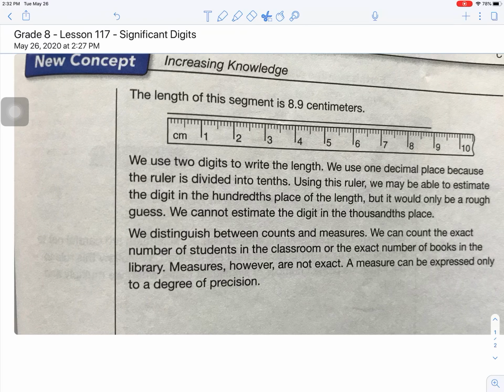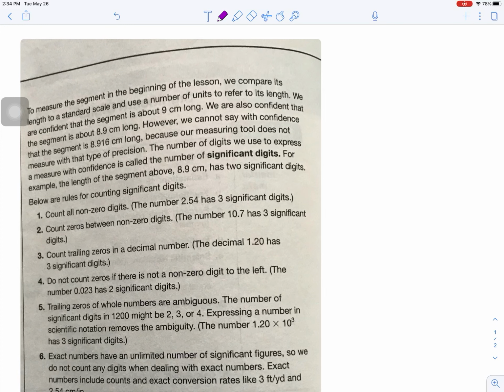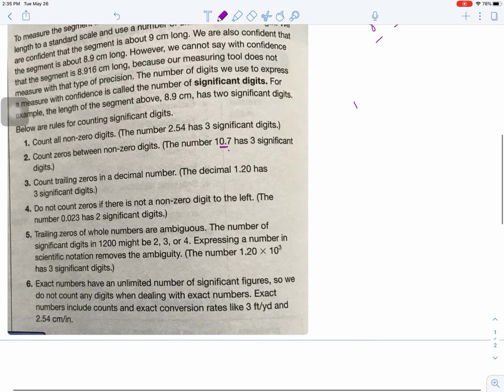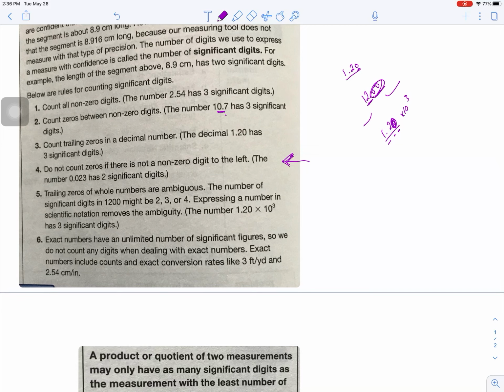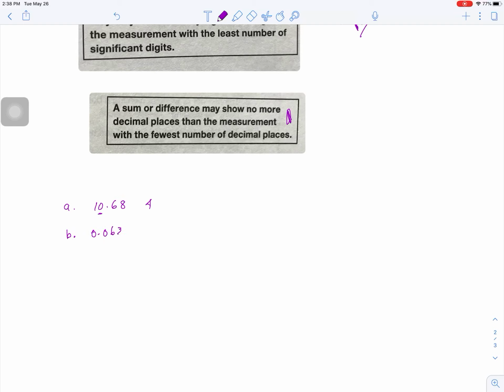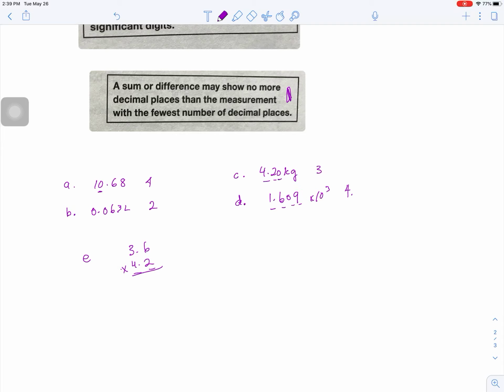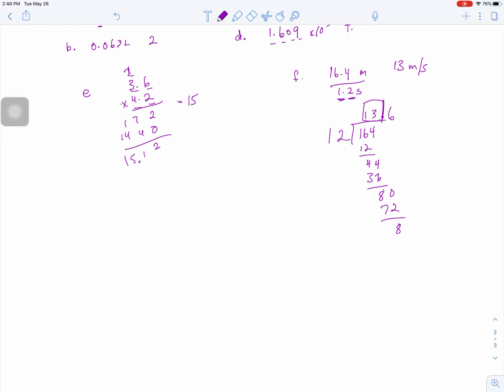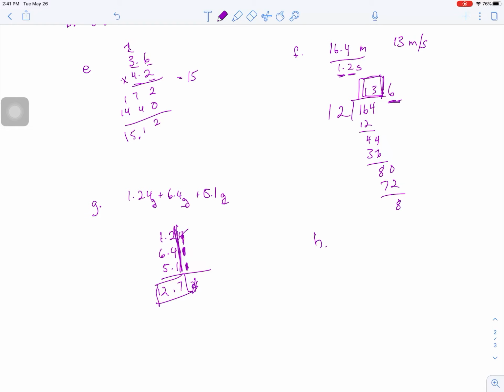Grade 8 - Lesson 117 - Significant Numbers